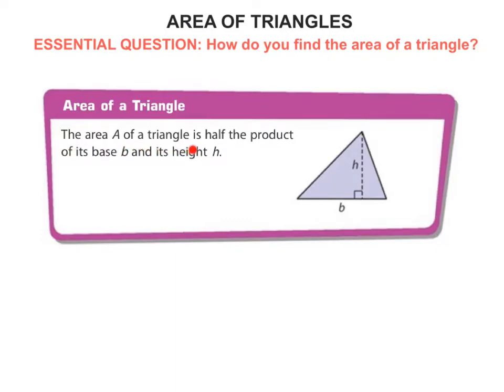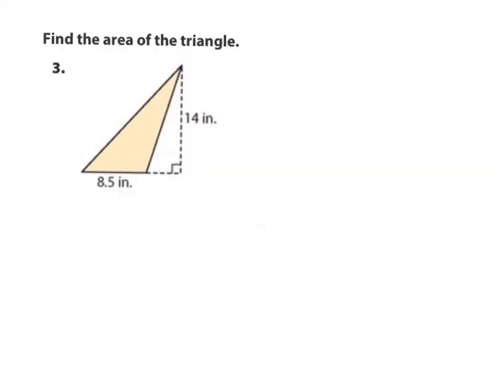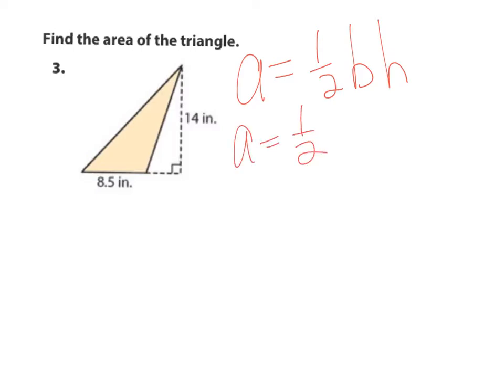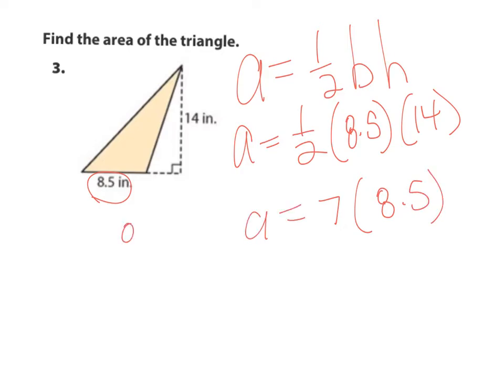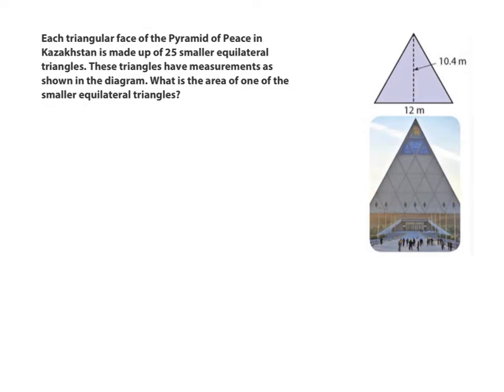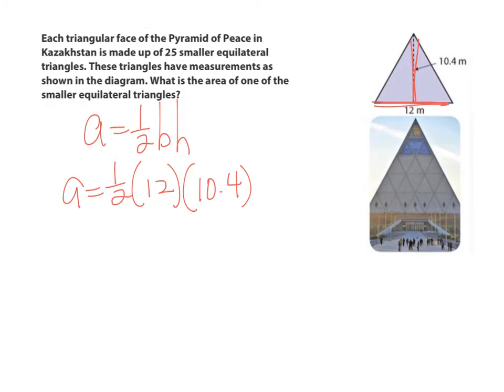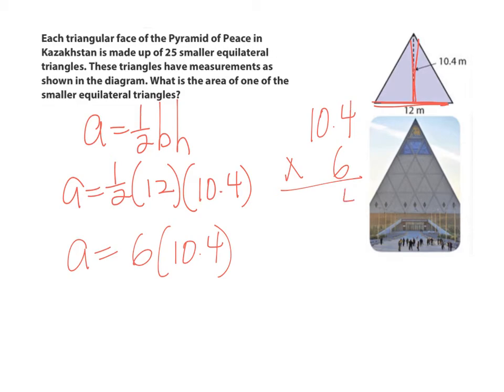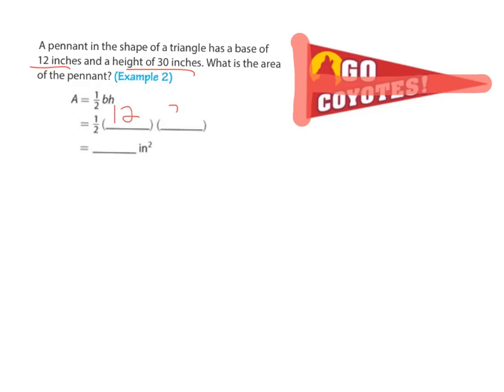Area of a Triangle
This video covers how to find the area of a triangle.